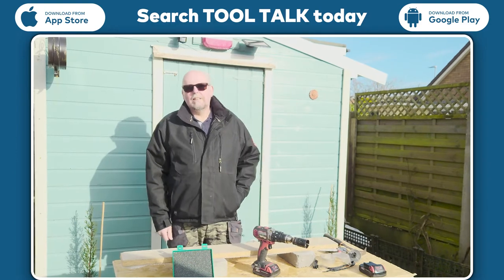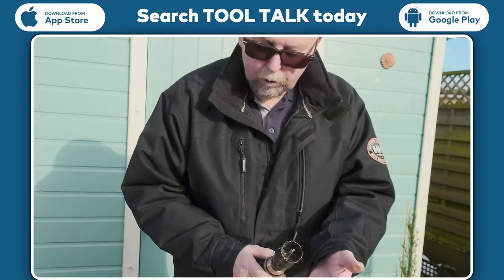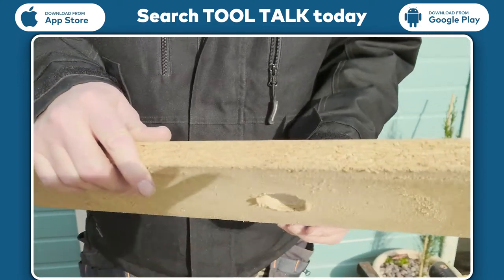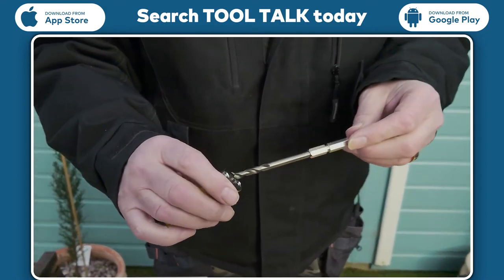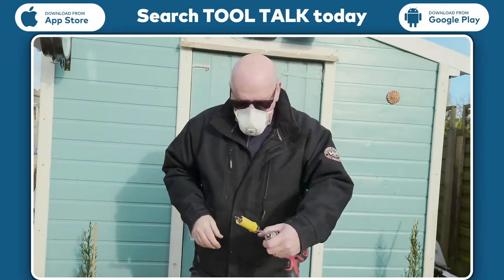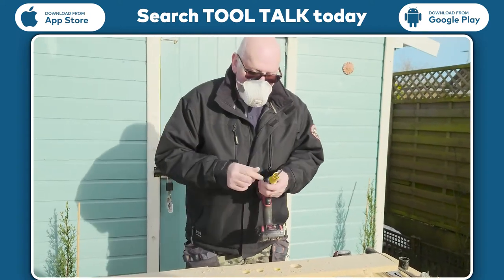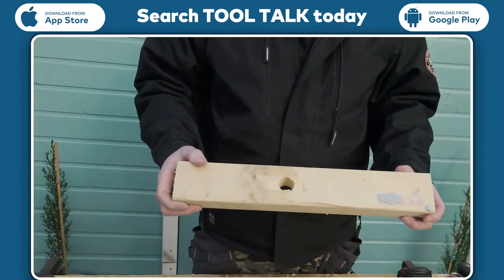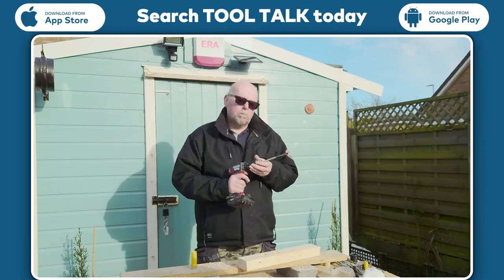Pro-Fit Starter Kit Review by Ian Winnard & Son Heating & Plumbing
Check out more reviews for the Pro-Fit Starter Kit in Tool Talk

About the Pro-Fit Starter Kit:

The Pro-Fit holesaw system saves you time on every job you need a hole.

The 5 key benefits to the system are:
• TCT actually cuts wood instead of the bi-metal that burns its way through
• Easy removal of the plug
• Quick change of holesaws
• Drilling at an angle
• Enlarging a hole with perfect centres

Grab the starter kit. Fall in love with how much time the Pro-Fit system saves you. Upgrade to the full kit and cut holes like a boss.